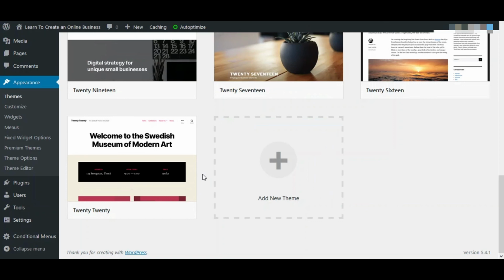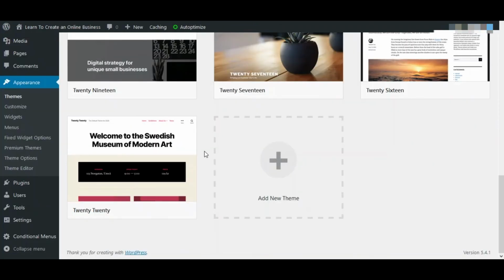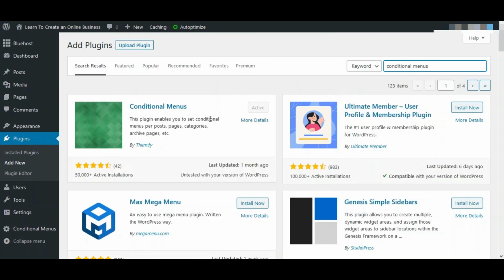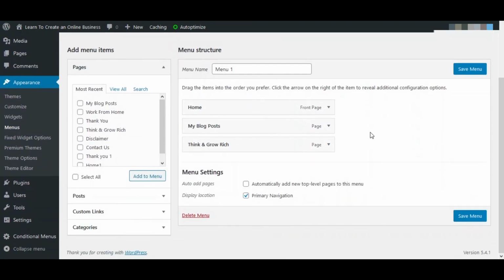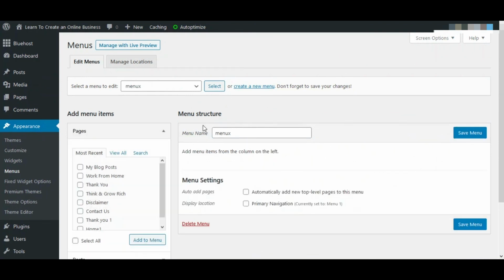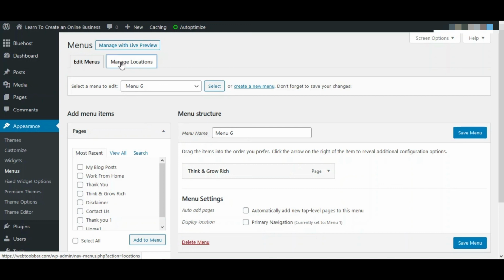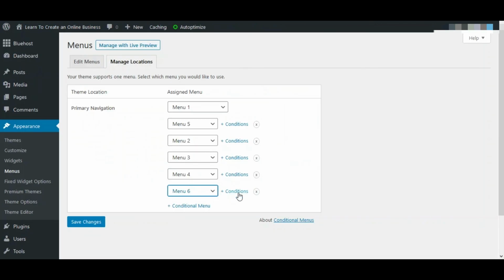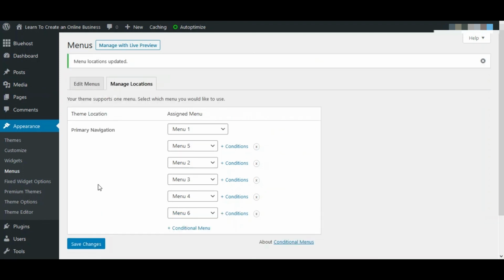How to Show A Specific Menu Title on a Specific Page or Post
If you like to Learn on How to create an Online Business then check out our

Video Editor I Use for my Windows PC: Movavi Video Editor Plus

In this Video I have provided the tip on how to use a Plugin called Conditional Menus to show a specific menu on a specific page or post. This is helpful for people who are working on specific project or want to work on a specific page and like to share only specific menus to their audience.

This channel is all about teaching the viewer how to make an online presence or how to create a Business that is online based. This is good for starters and beginners.

Category: Education

Watch other videos on this Channel to find interesting topics.